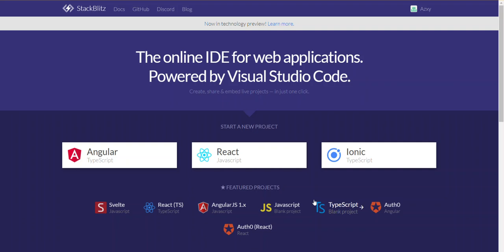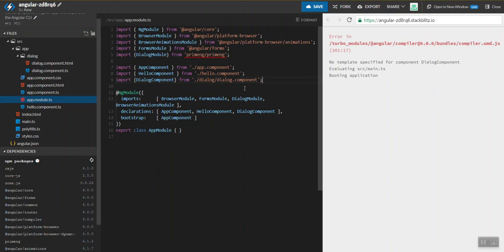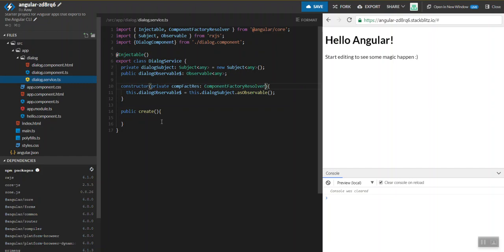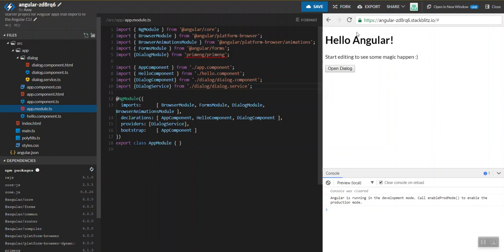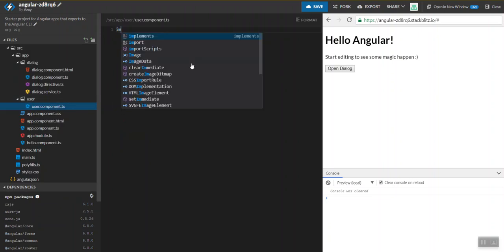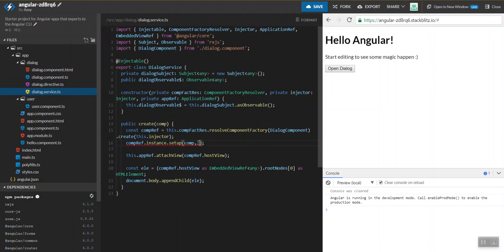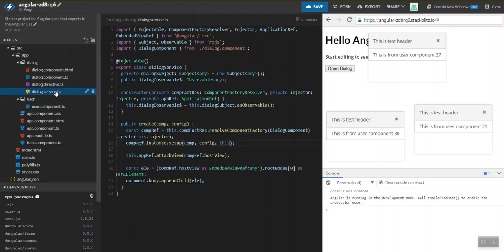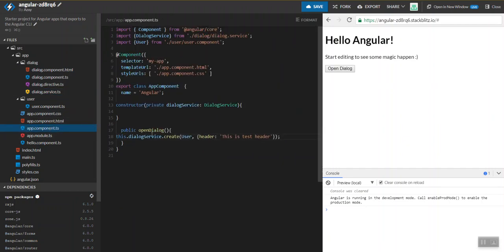Creating dynamic modal components using Angular with appRef and injector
In this video, I have explained how we can create a dynamic angular dialog component and attahc them to the angular tree and append it to document's body.
This is my first video, feel free to give some feedback.